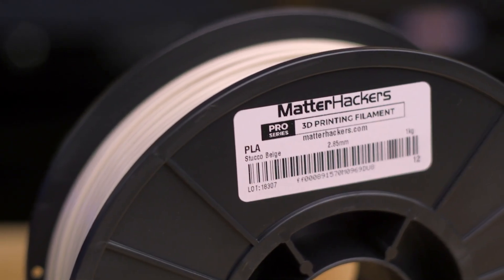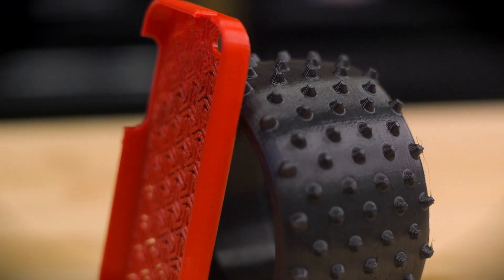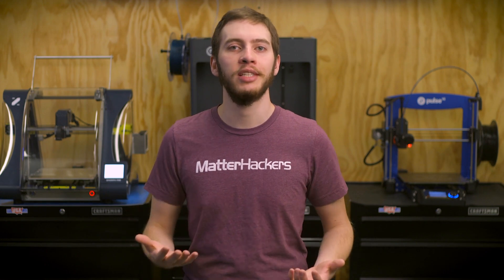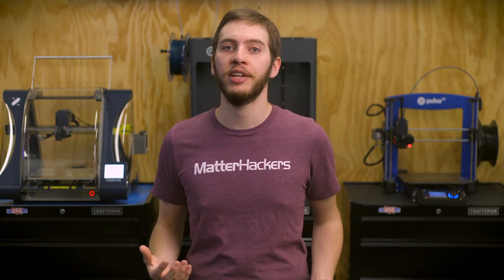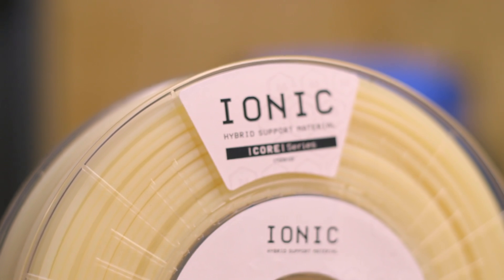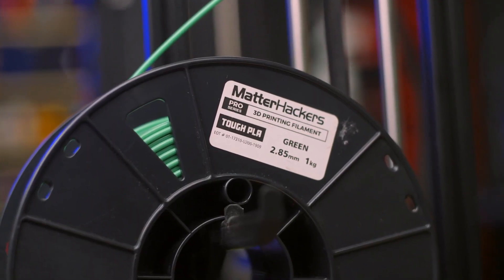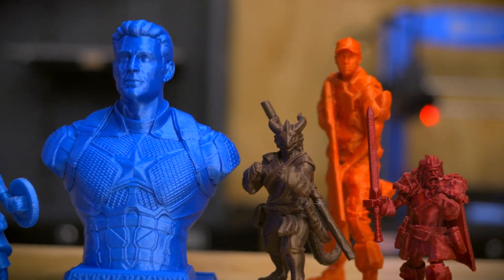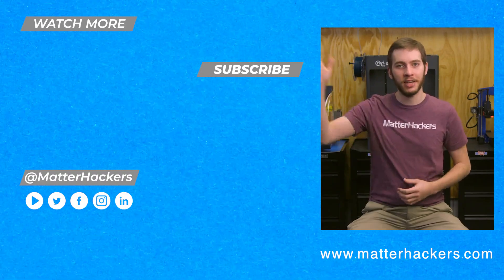Top Tech: 3D Printing Materials to Check Out Now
Whether you just got your first 3D printer or you have been using your 3D printer for several years, you might have asked yourself the question, “what material should I try printing next?” Here is a handful of some of our favorite materials to help you make your upcoming projects stand out.

See all the new colors of MatterHackers PRO Series Tough PLA

Video Contents
00:00 - Intro
00:32 - PRO Series PLA & Fillamentum
01:08 - NinjaFlex & PRO Series Ryno
01:47 - Engineering Grade Materials like Nylon
02:24 - Ionic & PRO Series PVA Dissolvable Supports
03:20 - Proto-Pasta & PRO Series Tough PLA